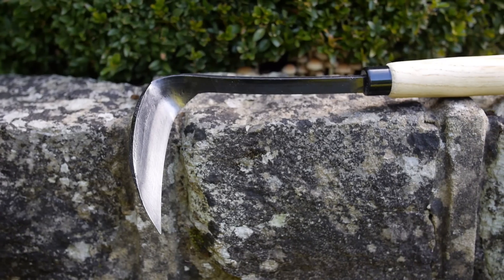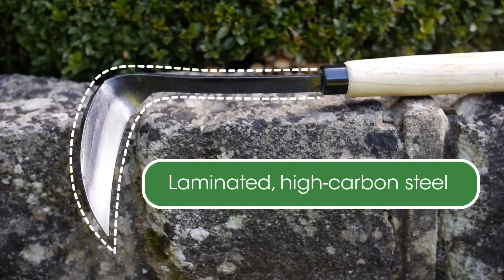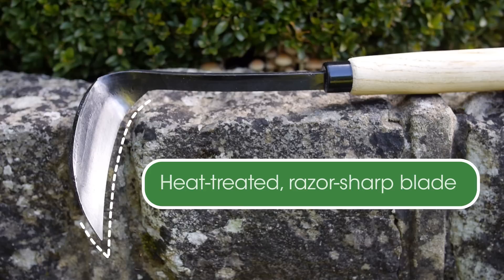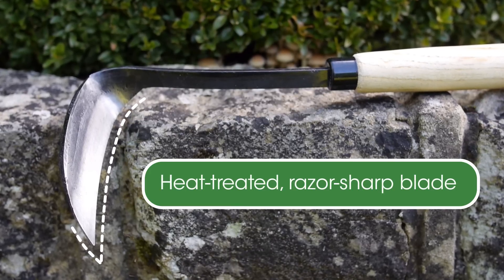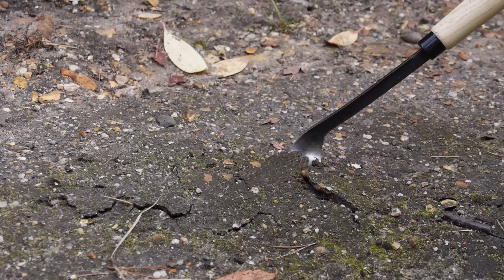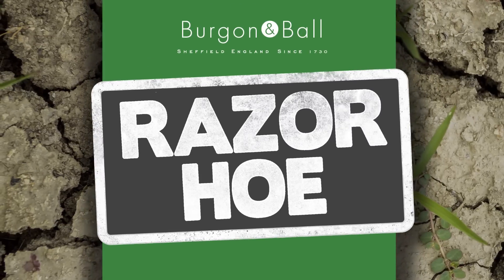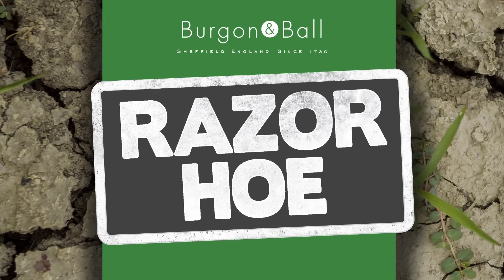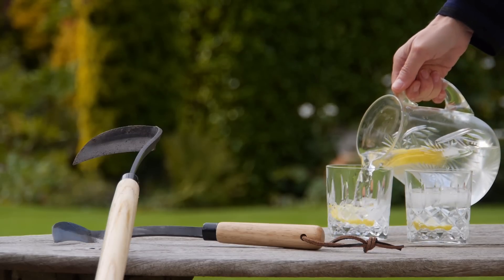Burgon & Ball Razor Hoe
This sharp, angled hoe is drawn through the soil towards the gardener – effectively cultivating the soil and chopping / removing all weeds in its path.

Forged from high-carbon, laminated steel heat-treated for strength and edge retention.

FSC Hardwood Handle.